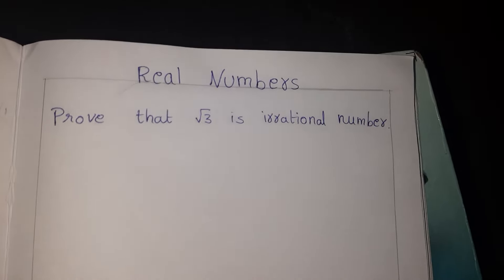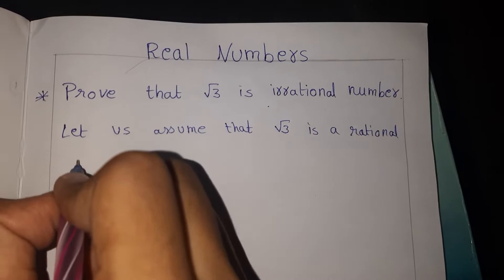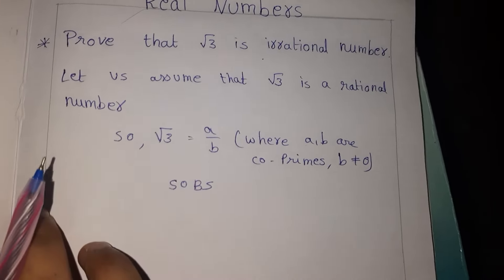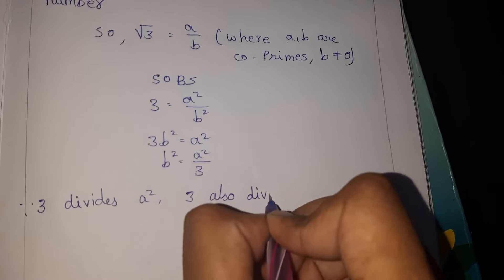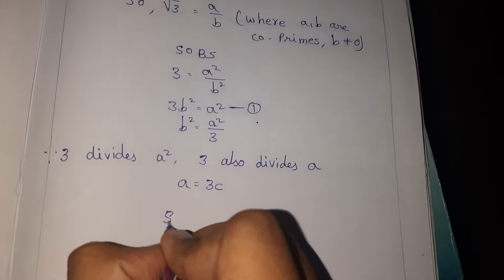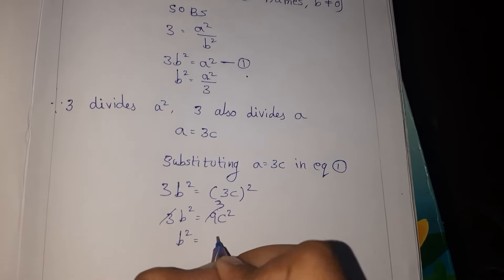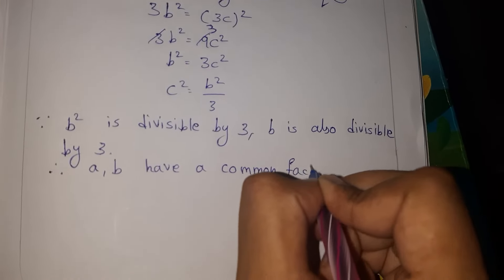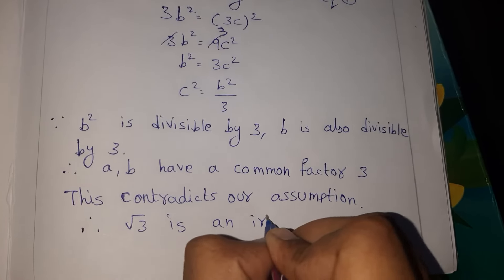prove that ✓3 is irrational theorem